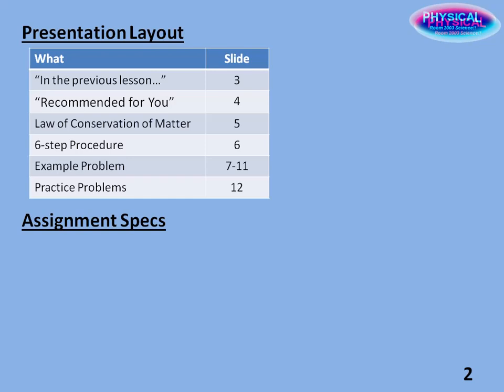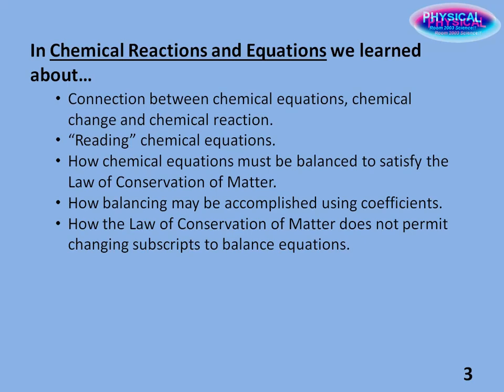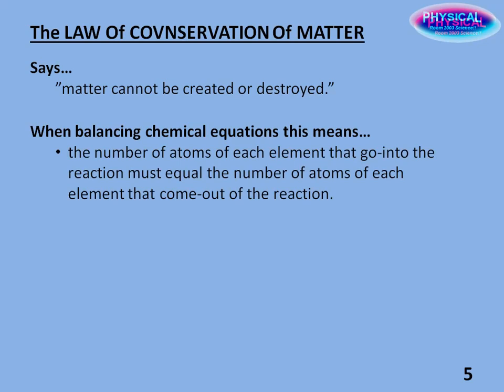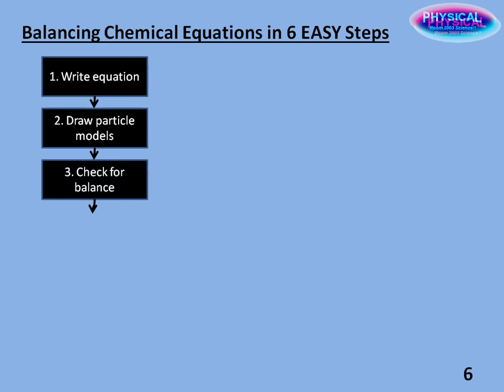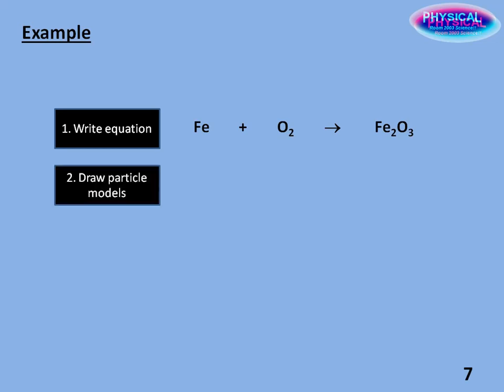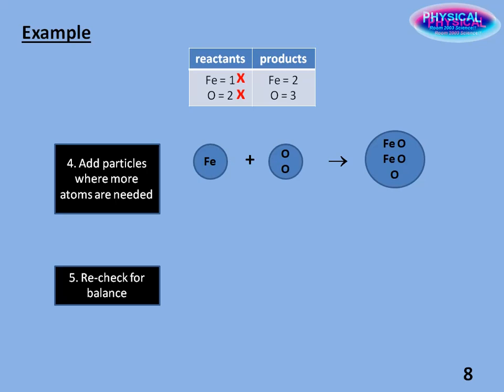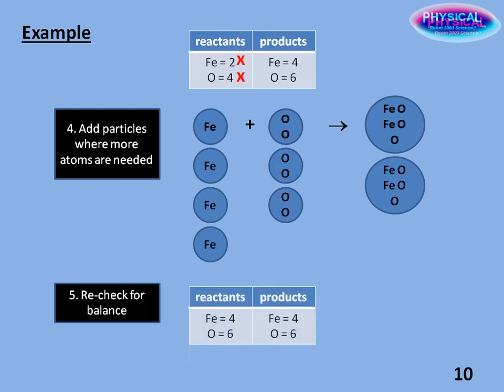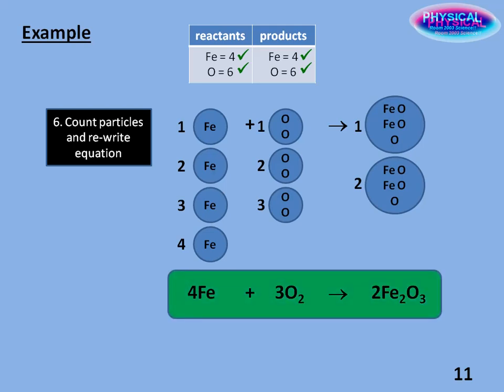Balancing Chemical Equations